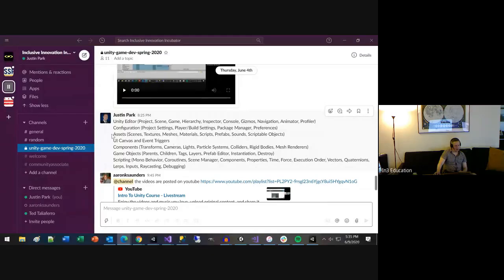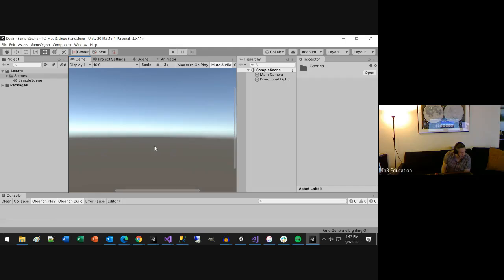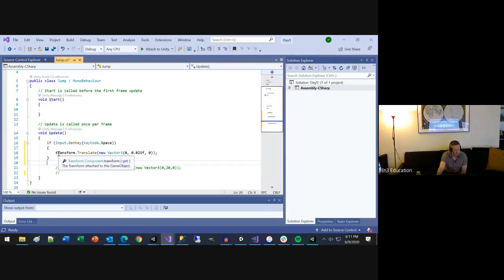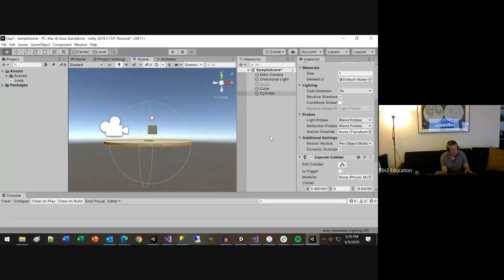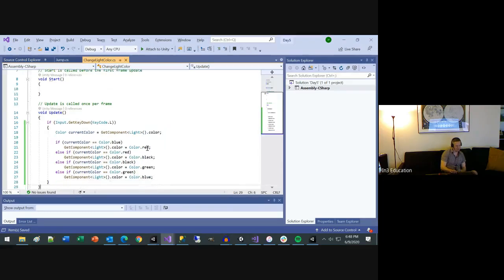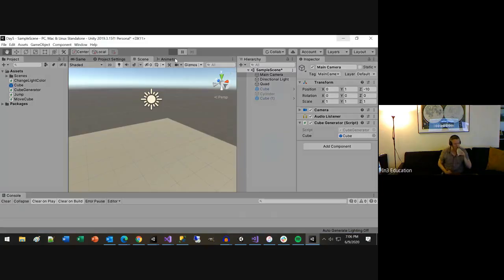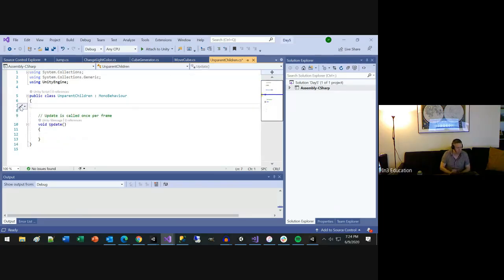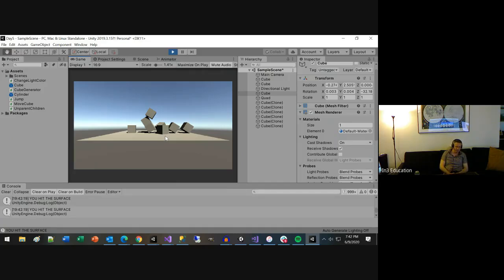JP Unity3d Course - Day 5